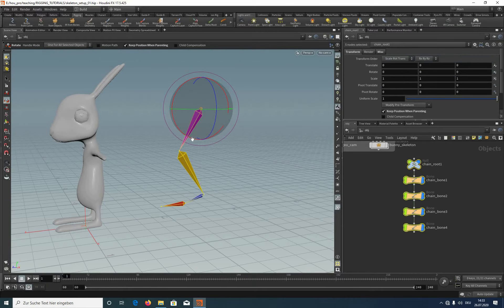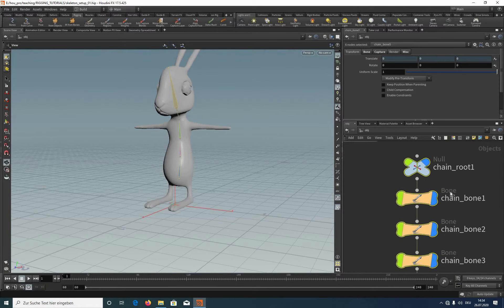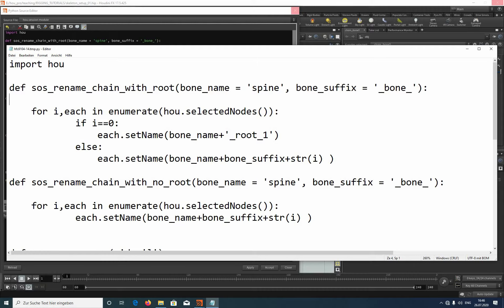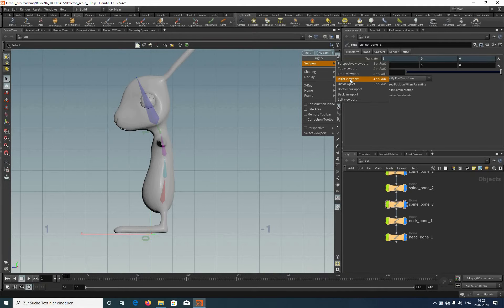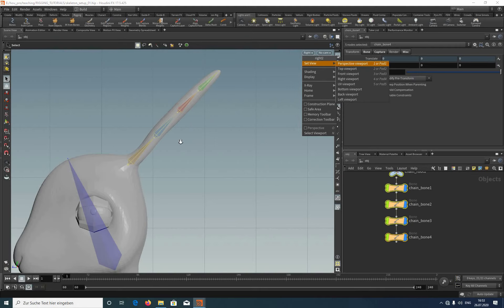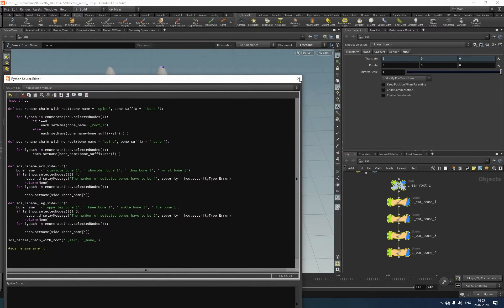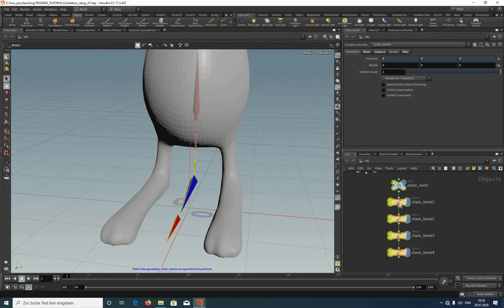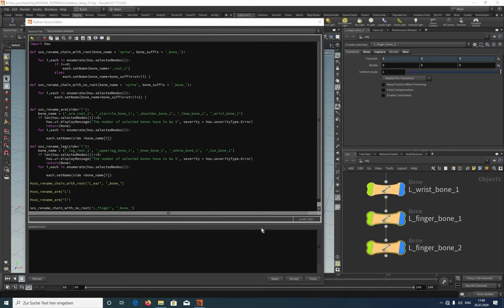Rigging in Houdini. 'Lets rig it" part 1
Rigging with Houdini FX, phyton rigging tools, Bones, how to create Skeleton.